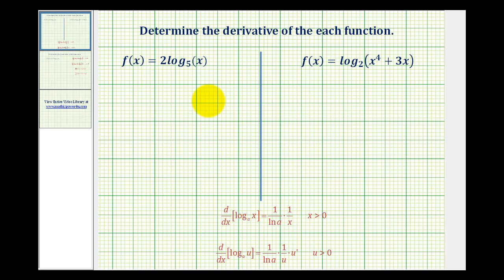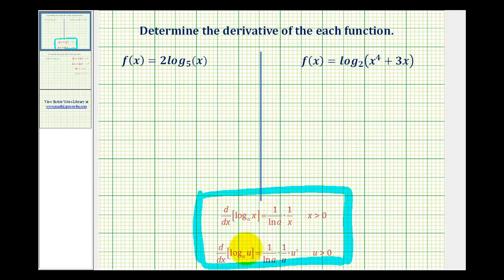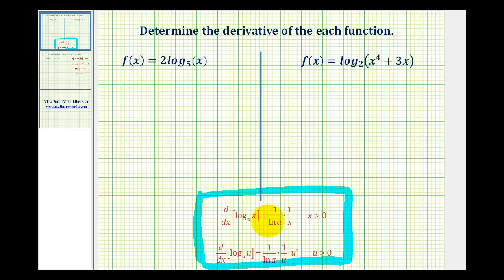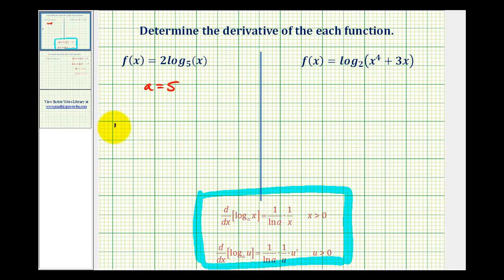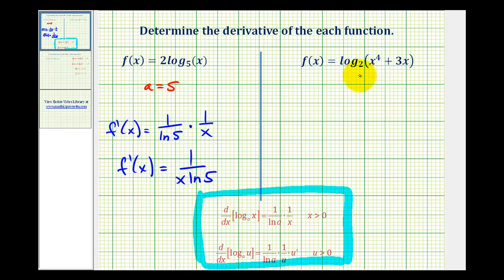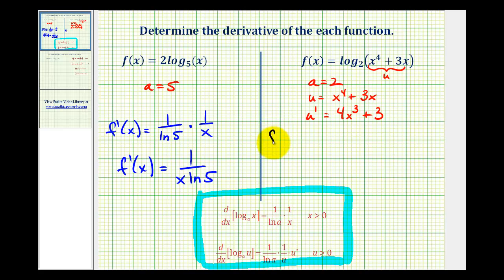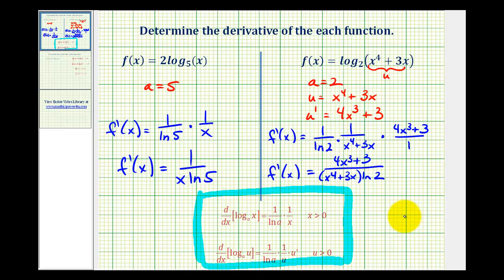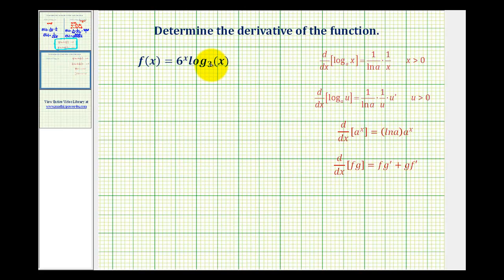(New Version Available) Ex 1: Derivative of the Log Function, not base e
This video provides two examples of how to differentiate a logarithmic function.